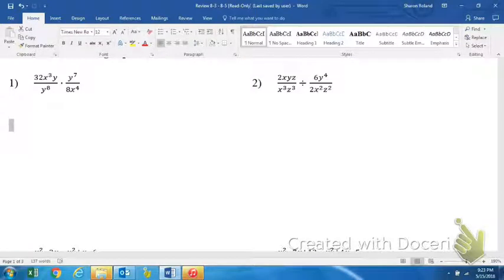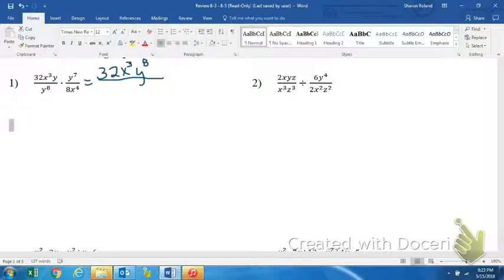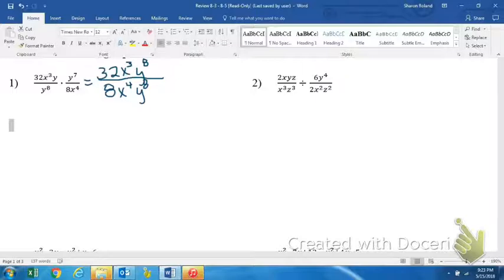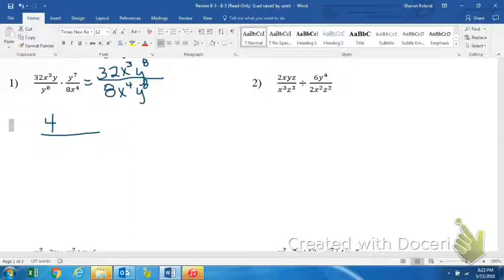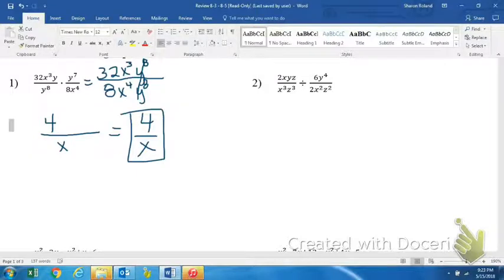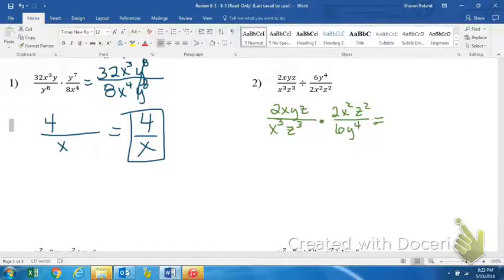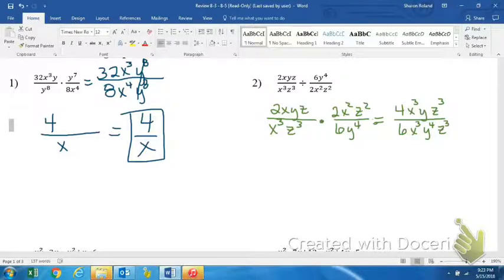Review Alg2 #1-2